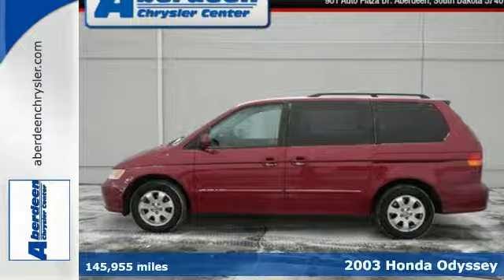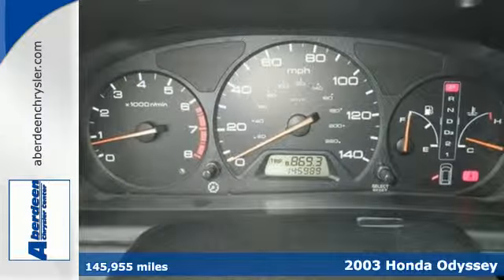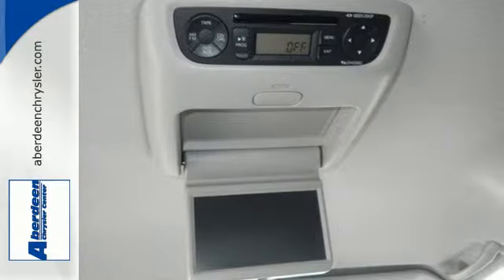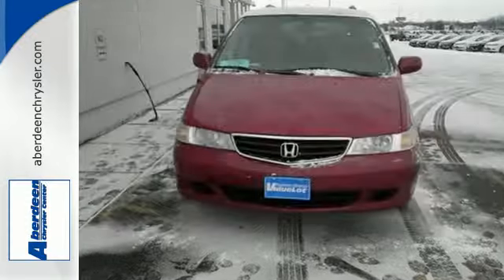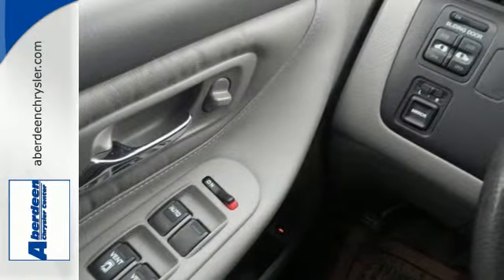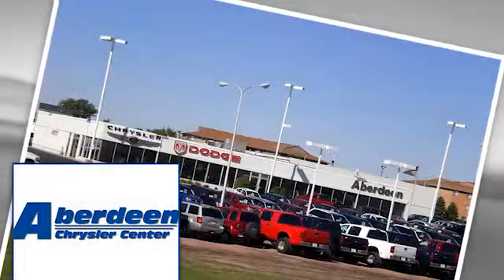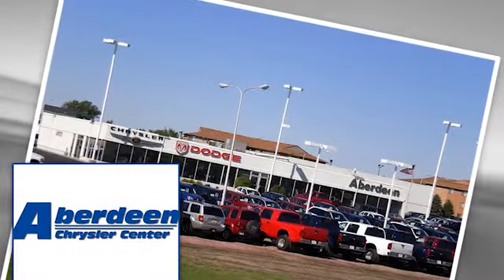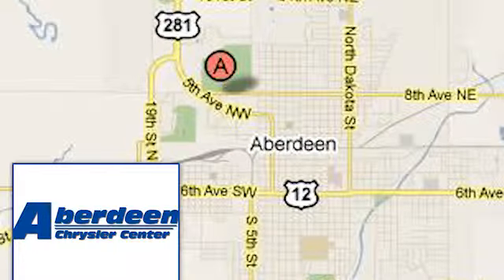Used 2003 Honda Odyssey Aberdeen, SD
Year: 2003
Make: Honda
Model: Odyssey
Trim: EX-L w/DVD Entertainment System
Engine: 3.5L V6
Transmission: Automatic 5-Speed
Color: Red
Mileage: 145955
Stock #: 45517A
VIN: 5FNRL18013B020045
Right car! Right price! New Arrival. This sweet 2003 Honda Odyssey EX-L w/DVD Entertainment System is just waiting to bring the right owner lots of joy and happiness with years of trouble-free use***

Address:
901 Auto Plaza Dr